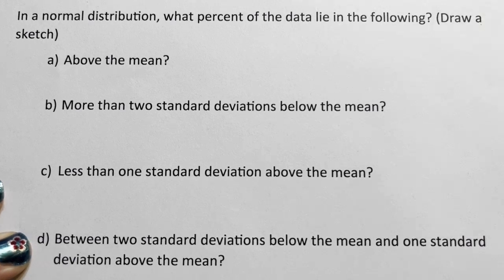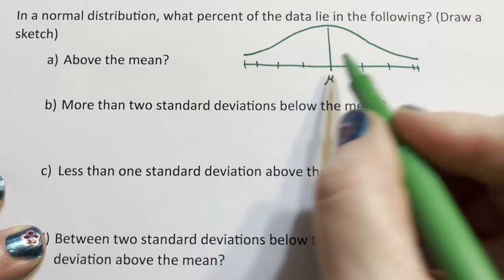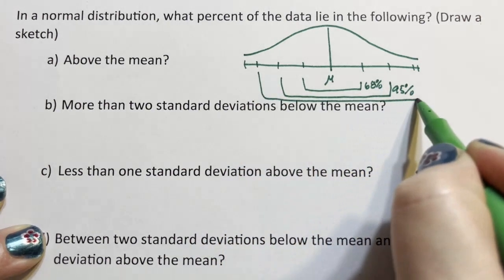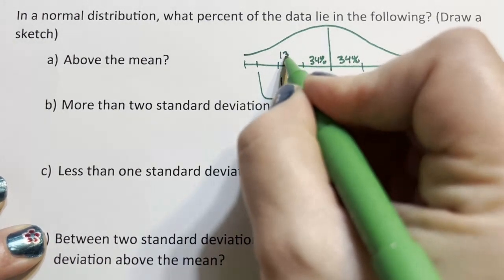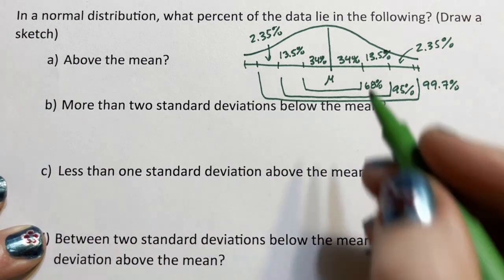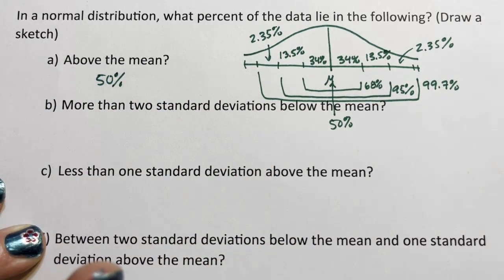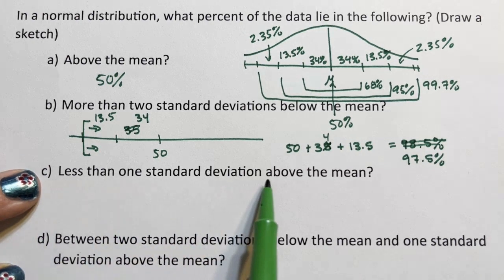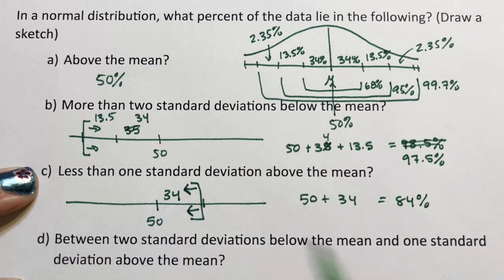Standard Deviation and Normal Curve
This video discusses the normal curve, mean, and standard deviation. It goes on to discuss the percentages of different standard deviations.